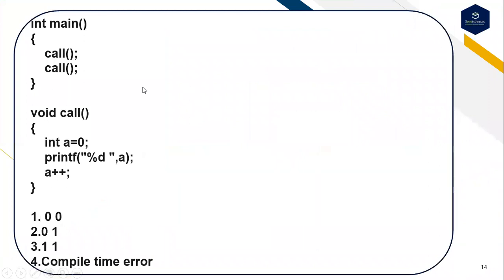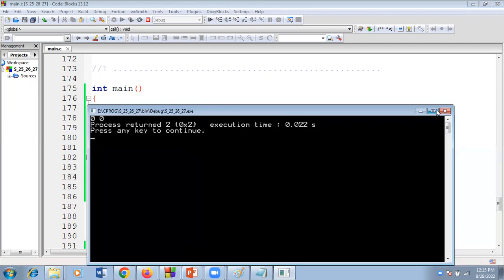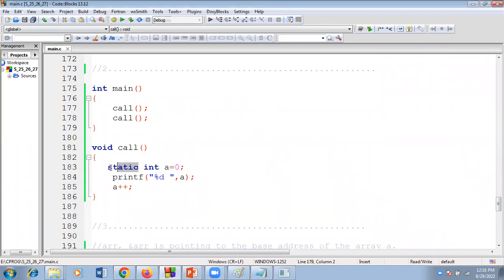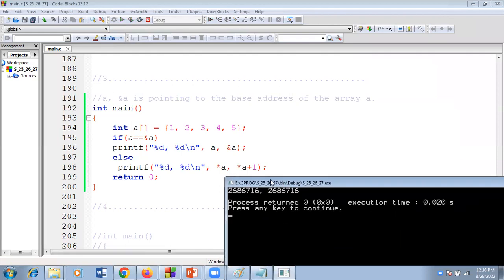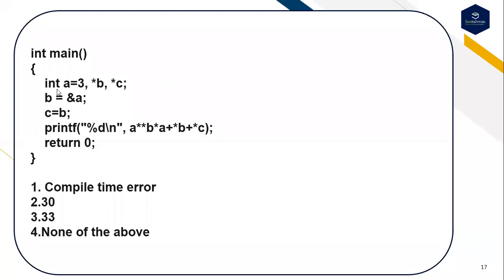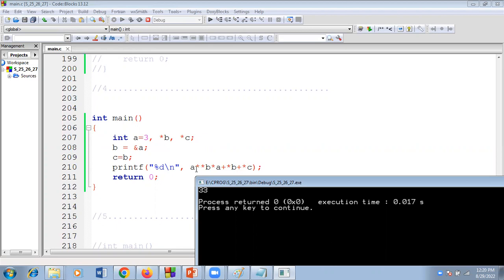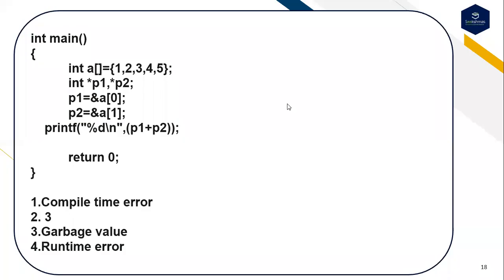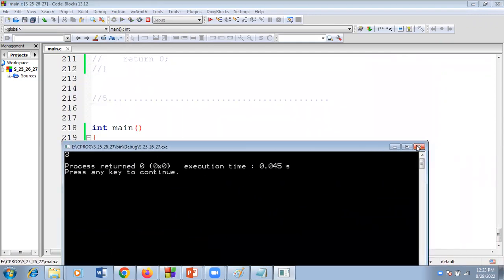C aptitude questions on Pointers | Practical Demonstration | Zoho, TCS, Infosys interviews